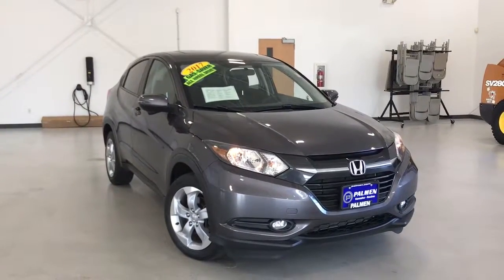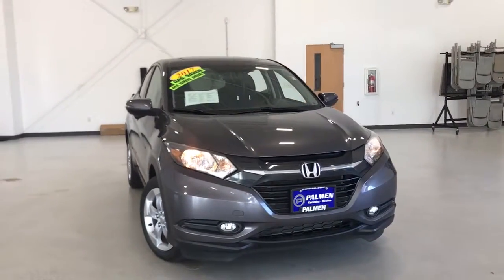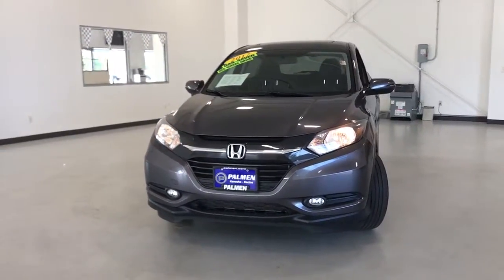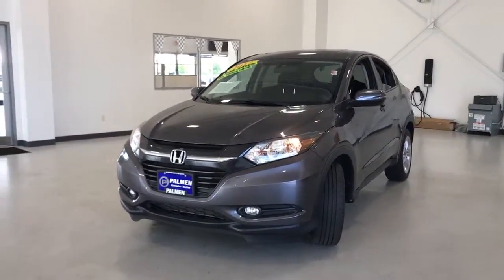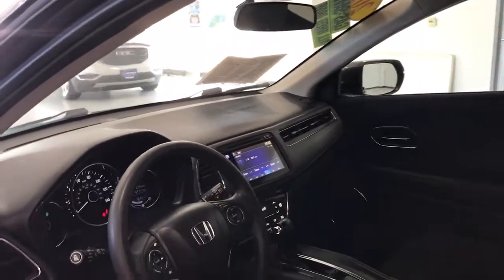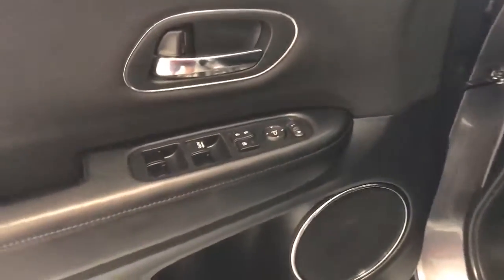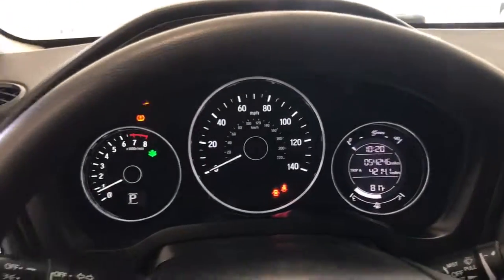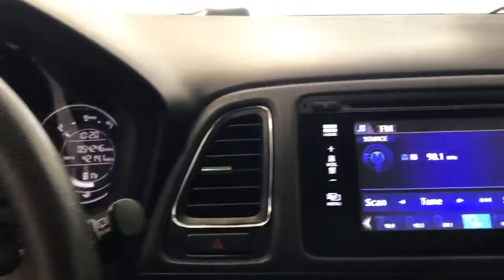2016 Honda HR-V Kenosha, Gurnee, Antioch, Burlington, Racine, WI G22302B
Alabaster Silver Metallic Used 2016 Honda HR-V available in Kenosha, Wisconsin at Palmen Buick GMC Cadillac. Servicing the Gurnee, Antioch, Burlington, Racine, WI area.

**ONE OWNER**br**ACCIDENT FREE**br**LOCAL TRADE**br**SUNROOF/MOONROOF**br**AWD**br**ONLY 15 MIN FROM IL AND 20 MIN FROM MILWAUKEE**brbrRecent Arrival! Odometer is 21144 miles below market average! 27/32 City/Highway MPGbrbrAwards:br * Green Car Journal 2016 Green SUV of the Year * 2016 KBB.com Brand Image AwardsbrKelley Blue Book Brand Image Awards are based on the Brand Watch(tm) study from Kelley Blue Book Market Intelligence. Award calculated among non-luxury shoppers.  Kelley Blue Book is a registered trademark of Kelley Blue Book Co., Inc.brBased on 2017 EPA mileage ratings. Use for comparison purposes only. Your mileage will vary depending on how you drive and maintain your vehicle, driving conditions and other factors.brbrbrReviews:br * Roomy interior and seating; versatile cargo loading thanks to unique rear seat; high fuel economy; excellent outward visibility. Source: Edmunds